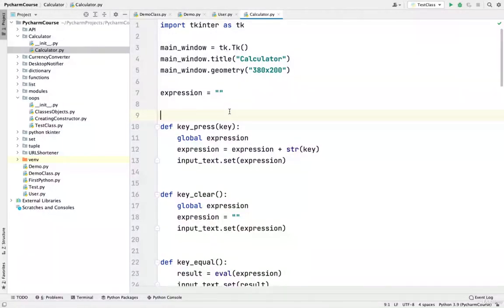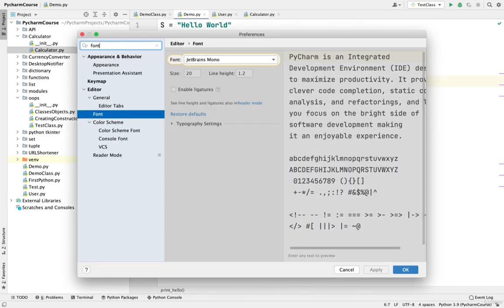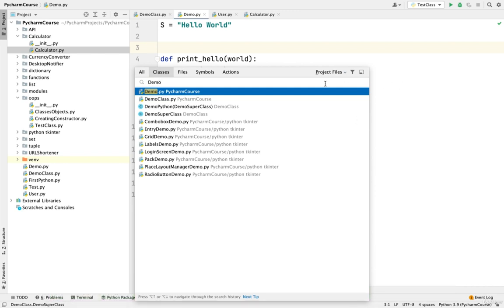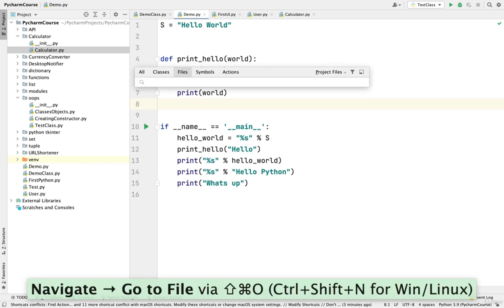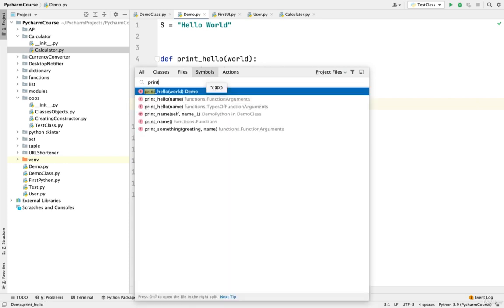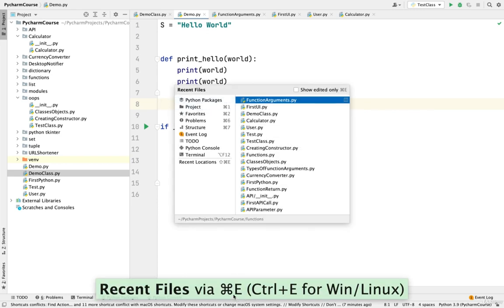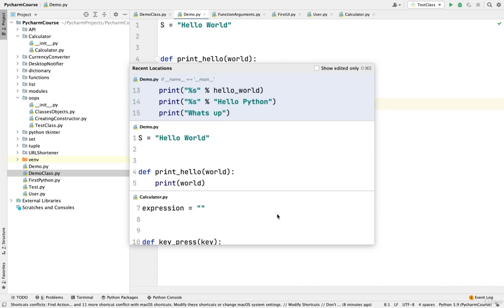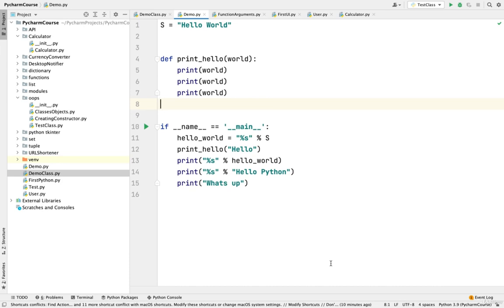2 Navigating in project